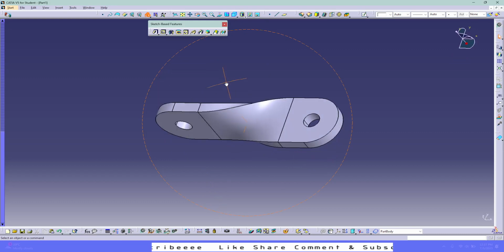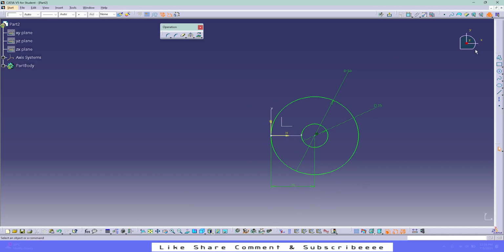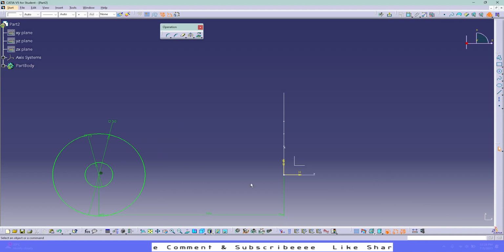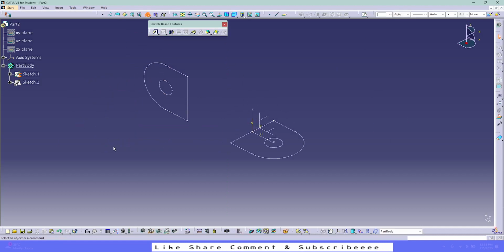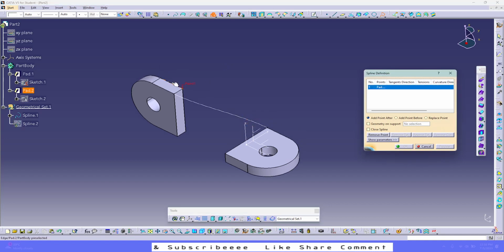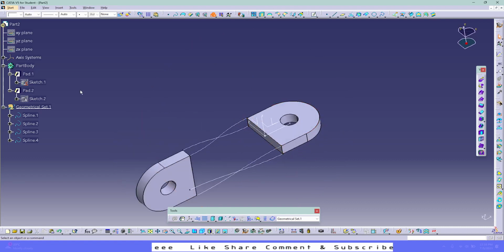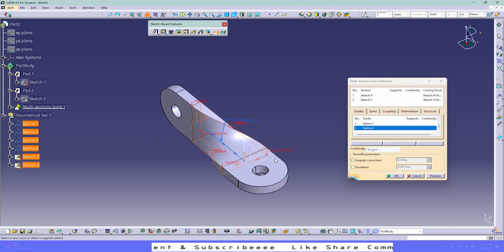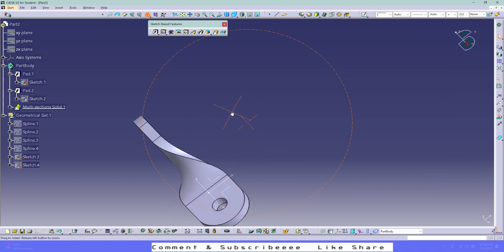Twisted Part Design: A CATIA Tutorial for the Insanely Curious